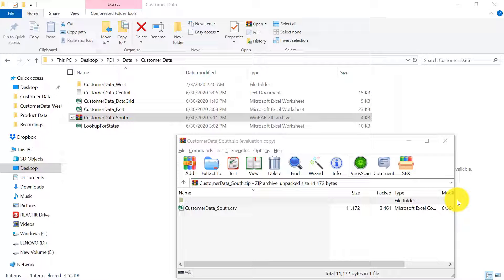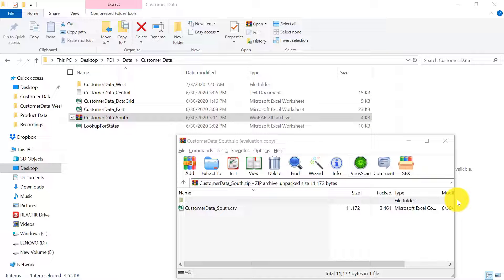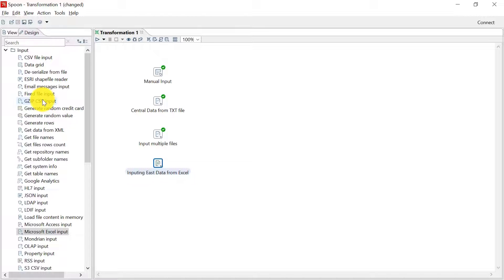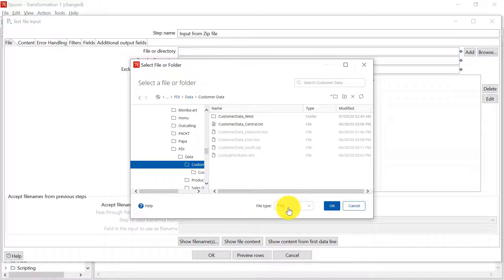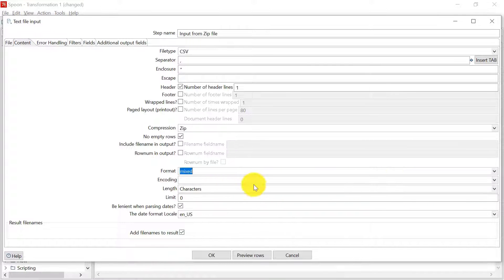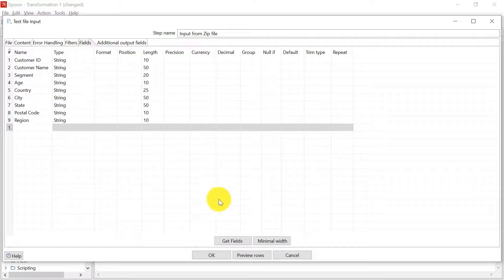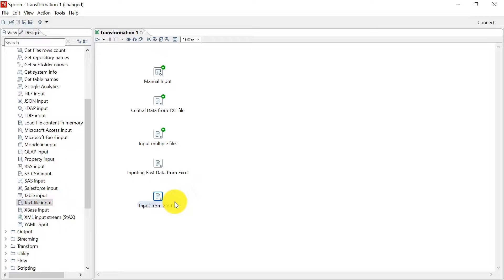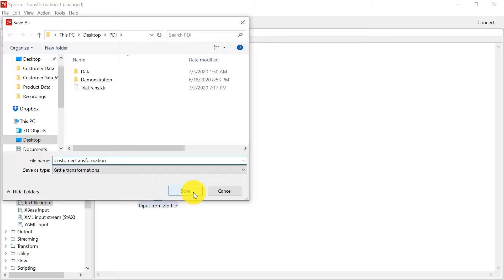How to import data from a Zipped CSV file in Pentaho | Pentaho PDI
In this video you will learn how to import data from a Zipped CSV file in Pentaho

In this course you will learn how to use Pentaho Data Integration tool for ETL & Data warehousing. Do ETL development using PDI 9.0 without coding background